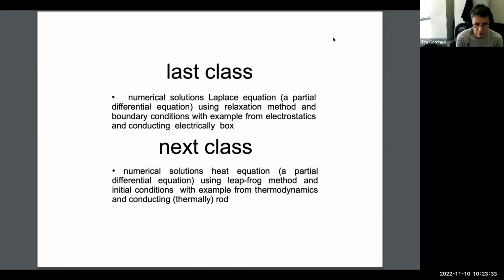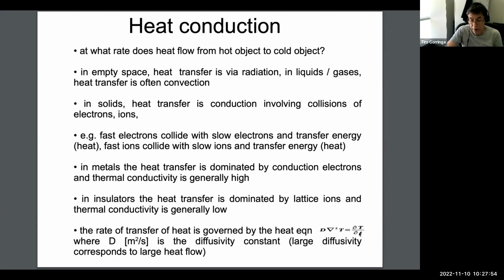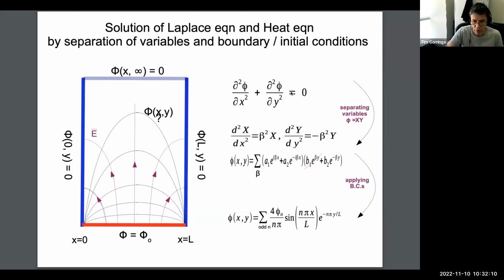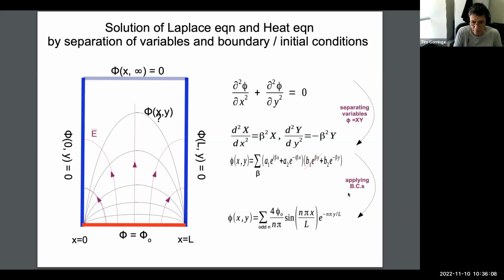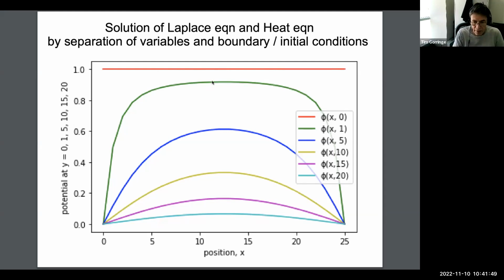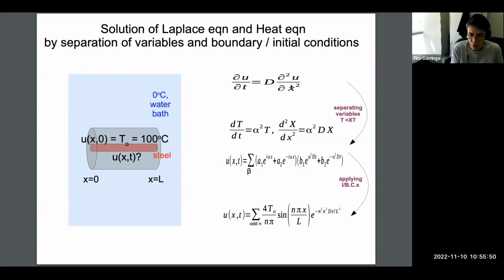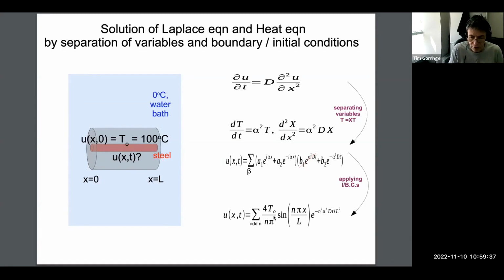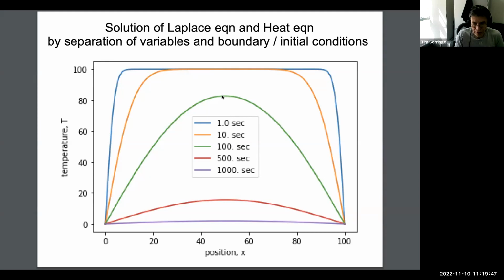introduction to heat flow and heat equation